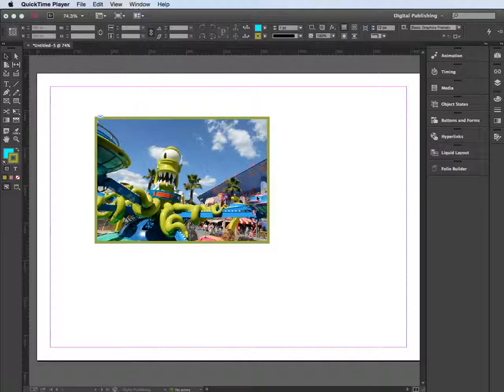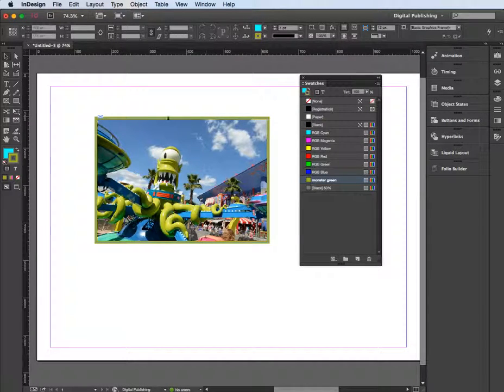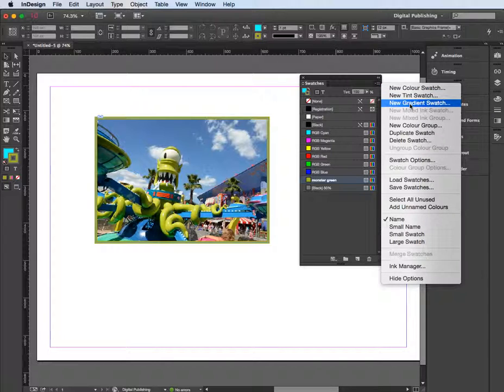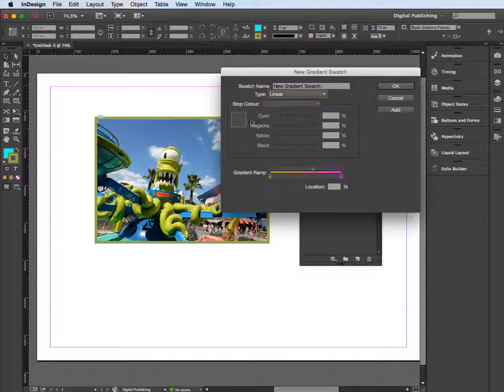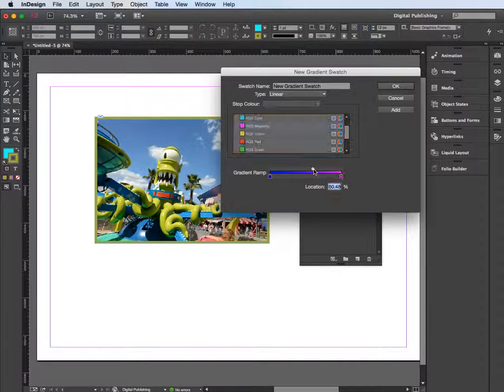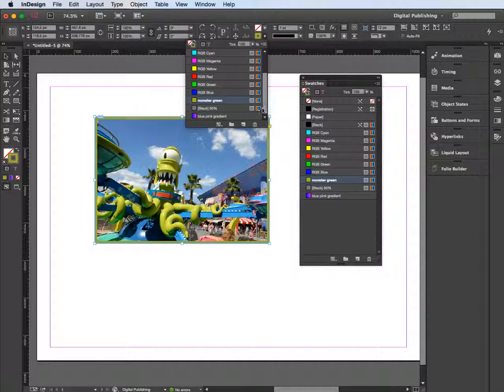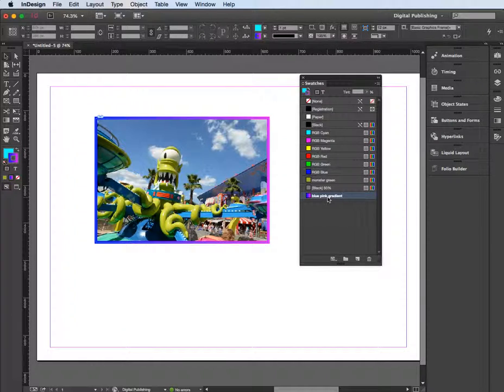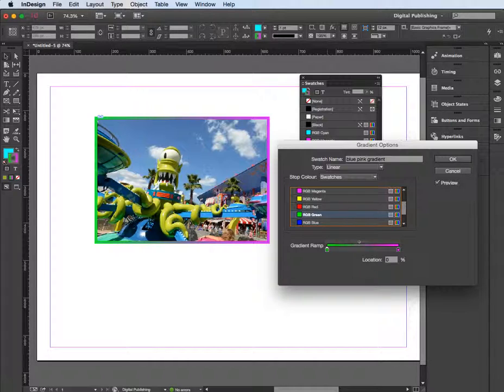Adobe InDesign - gradient swatches